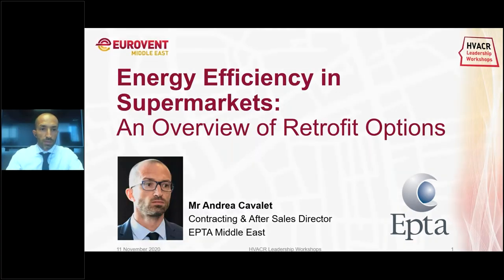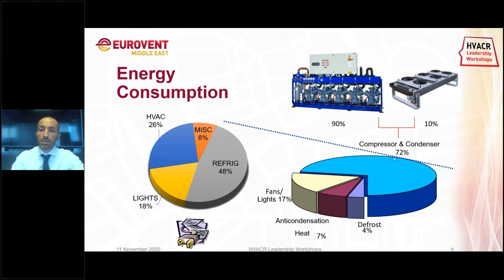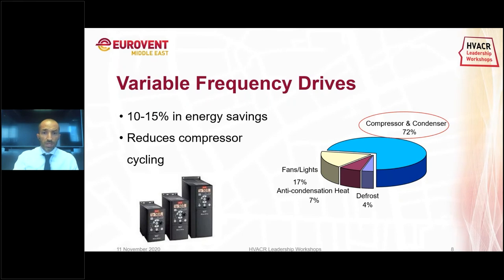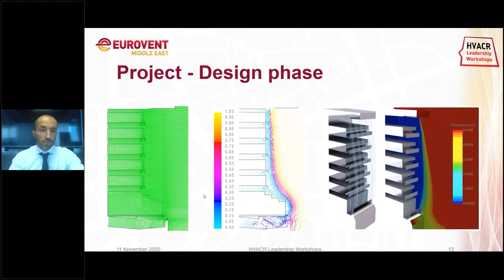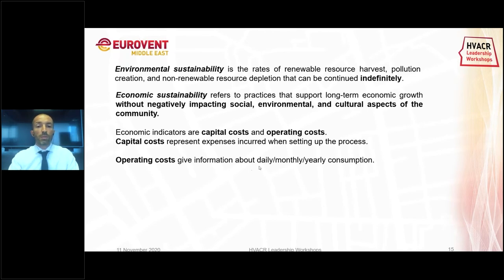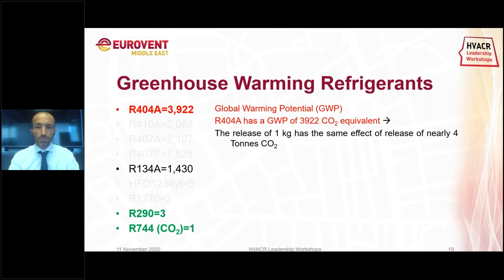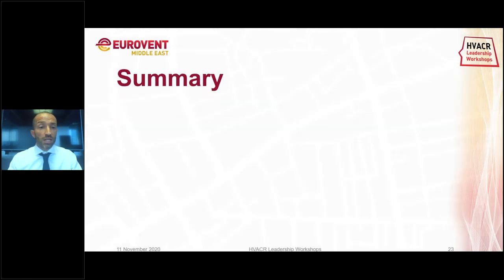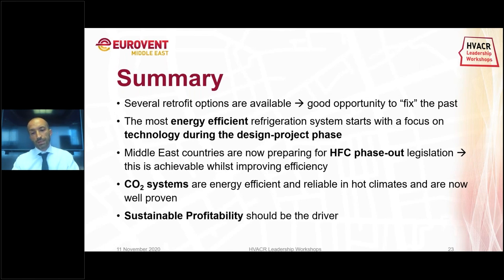EPTA: Energy Efficiency in Supermarkets: An Overview of Retrofit Options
Andrea Cavalet provides an overview of retrofit options for supermarkets and the opportunities it holds in terms of achieving greater energy efficiency

Andrea Cavalet
Contracting & After Sales Director
EPTA Middle East